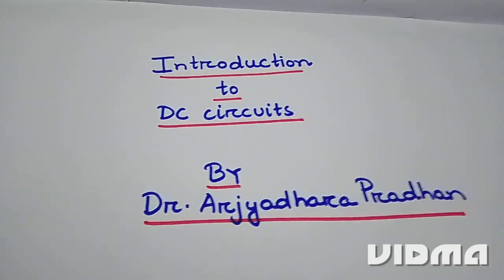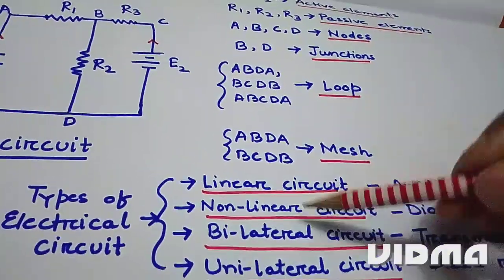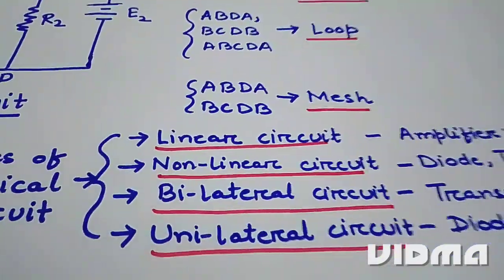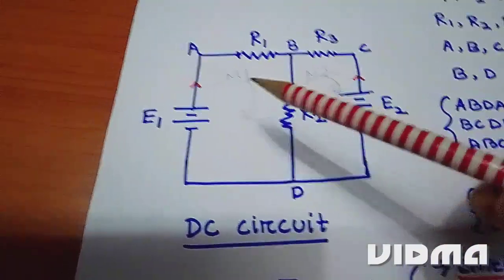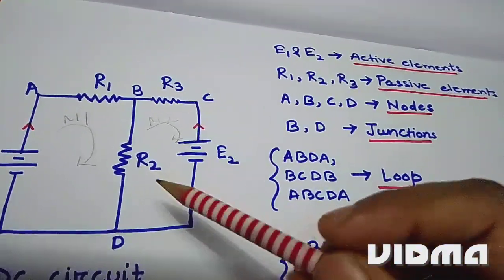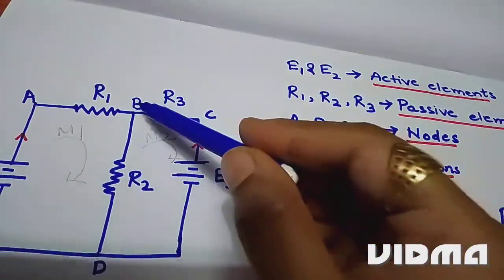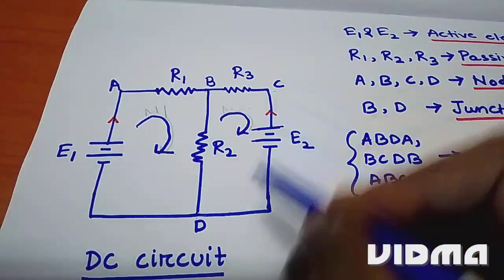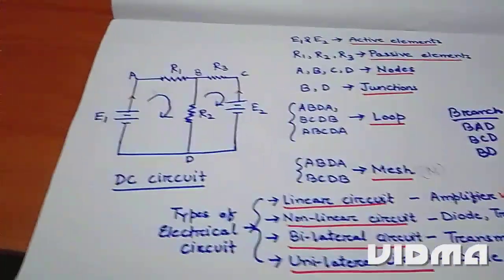Introduction to basic electrical circuit